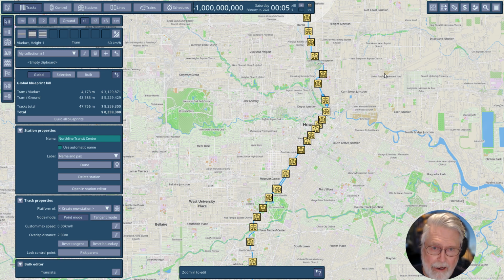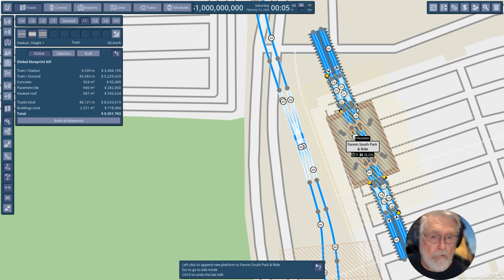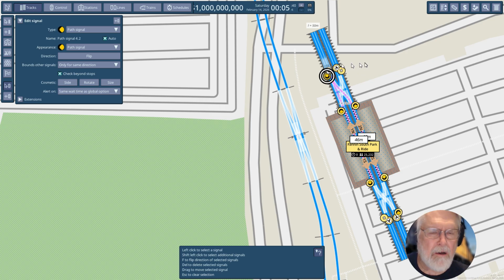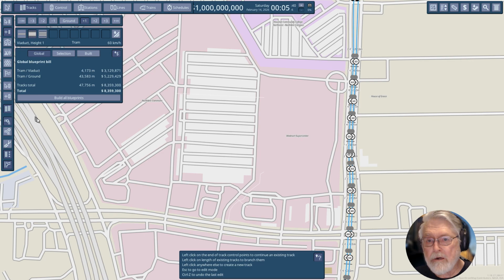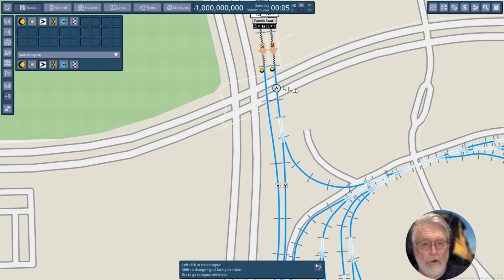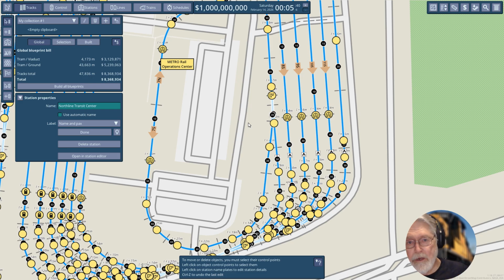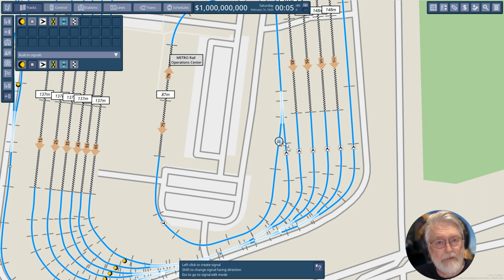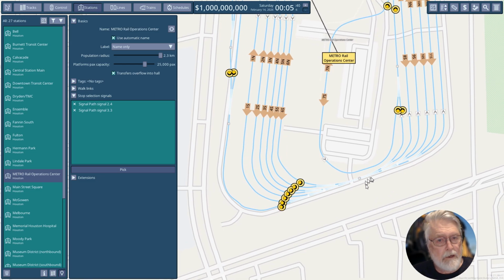06. A Little about Signals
This is part 6 of the NIMBY Rails First Steps 1.18 videos I am creating. Signals aren't that hard to use, but you need to understand what they do. This video will help with that.